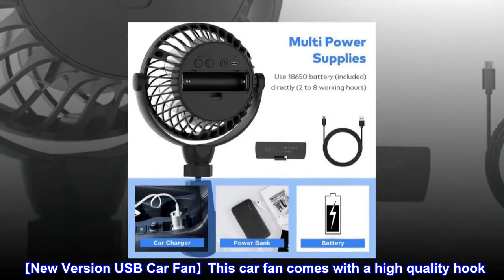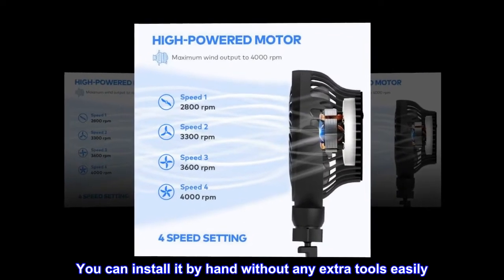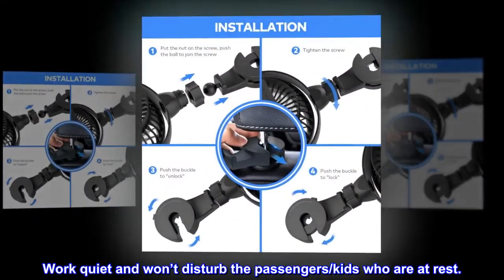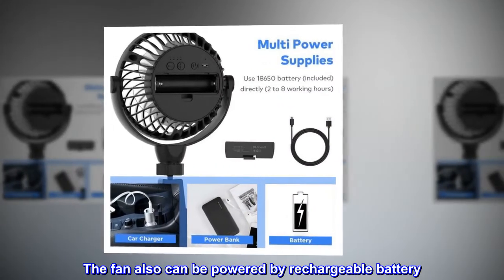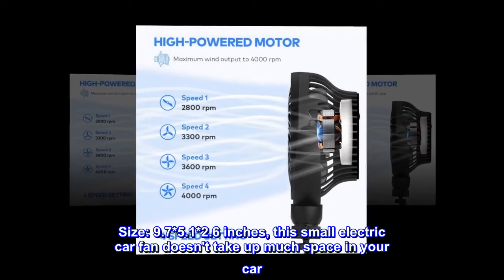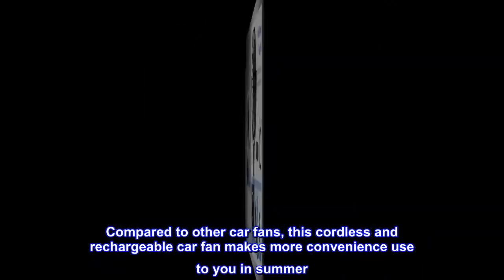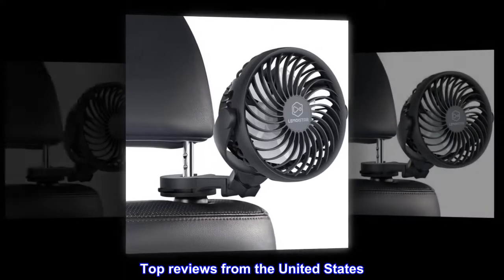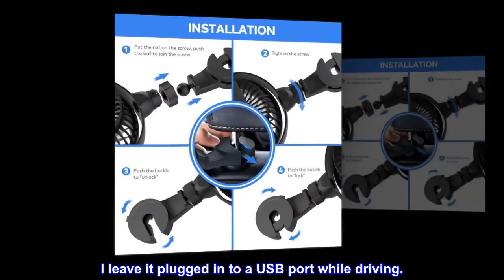LEMOISTAR Battery Operated USB Car Fan,Electric Cooling Fan with 4 Speed,360 Degree Rotatable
【New Version USB Car Fan】This car fan comes with a high quality hook. It features sturdy car headrest mount with buckle to secure the fan tightly grip on your back seat. You can install it by hand without any extra tools easily. Please read the user manual for the installation before using.
【Strong Airflow with 4 Speeds & Work Quiet】4 speeds can be changed from soft wind to strong wind. The strongest wind arrives to 4000rpm, and the maximal airflow arrives to 4.5m/s which is very strong than it’s small size. 100% pure copper brushless motor, unique air duct design, this made the minimum noise is close to 20dB. Work quiet and won’t disturb the passengers/kids who are at rest.
【Battery Operated & USB Powered Car Fan】The fan comes with a USB cable(59 inches). You can power the fan by USB interfaces such as car charger and power banks. The fan also can be powered by rechargeable battery. Battery works 2-8 hours after 4 hours fully charge depending on different speed.
【Adjustable and Portable】The car fan can be rotated by 360 degree, which can bring coolness to the passengers or pets in every angel in the backseat of the car. Size: 9.7*5.1*2.6 inches, this small electric car fan doesn't take up much space in your car. Due to it’s portable size, it’s a personal car fan.
【Compatibility & One Year Warranty】The USB car fan fits all family car, different size sedans SUV. Compared to other car fans, this cordless and rechargeable car fan makes more convenience use to you in summer. You can take it out with you to the park and use as a handheld fan. LEMOISTAR offers you 30 days money back and 12-month warranty. We will get back to you within 24 hours for any issue.
Works as expected
Works as expected. Strong enough to reach whoever is in the backseat. Provides ambient noise if you have a little one sleeping in the backseat. Seems to charge pretty fast. I leave it plugged in to a USB port while driving.